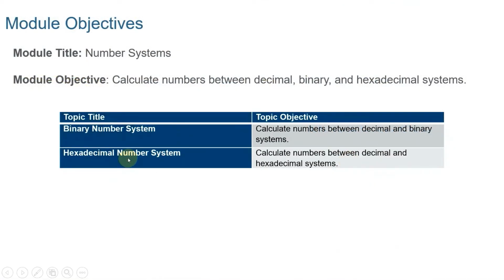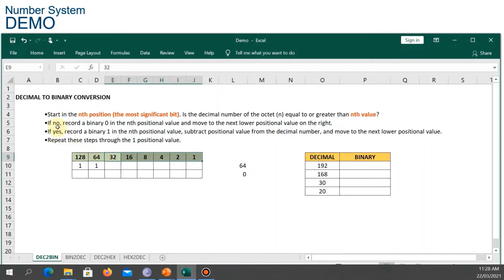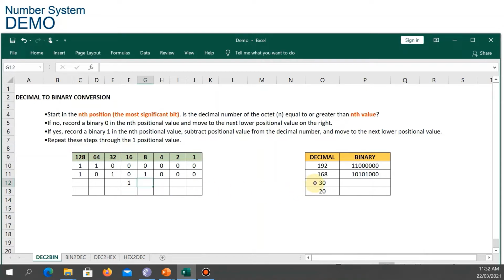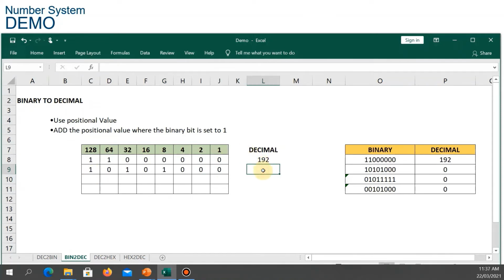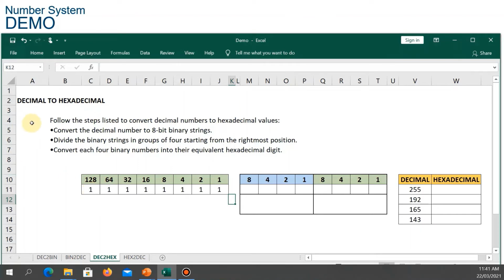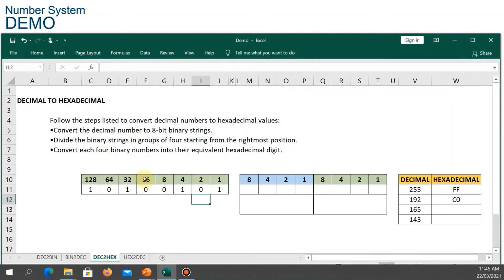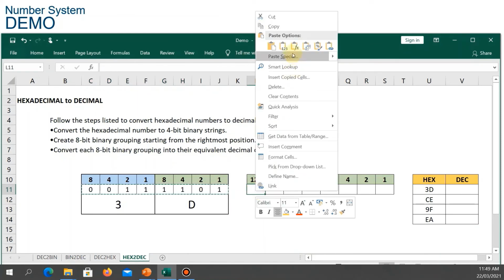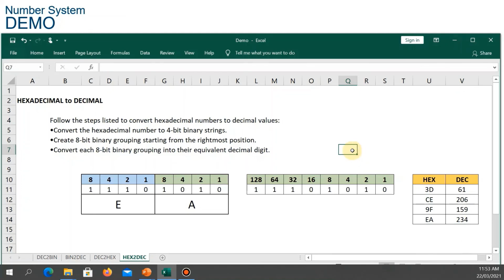ITN05 Number Systems Demo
This video covers the following number system conversions.
- Binary Number Systems
- Hexadecimal Number Systems